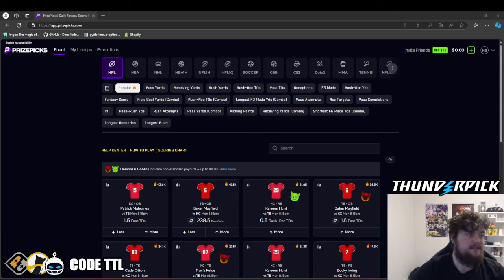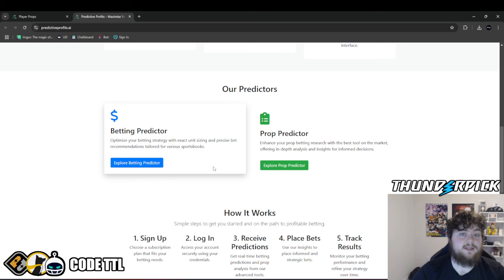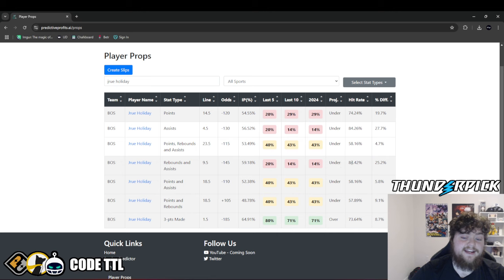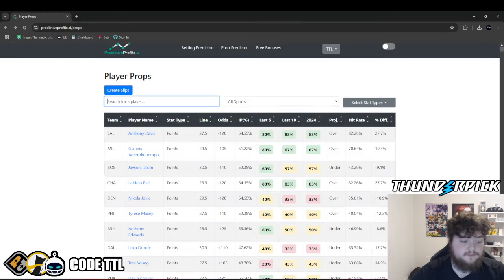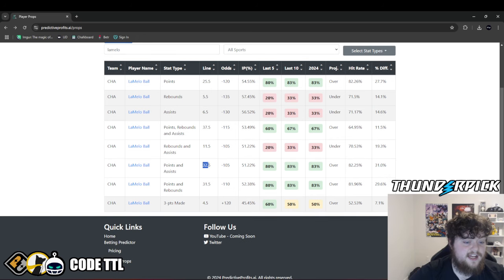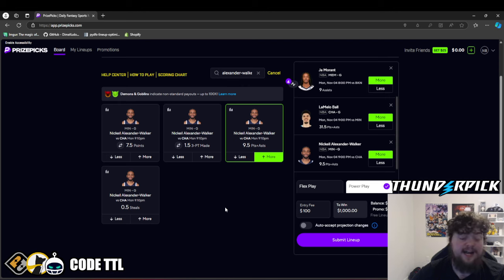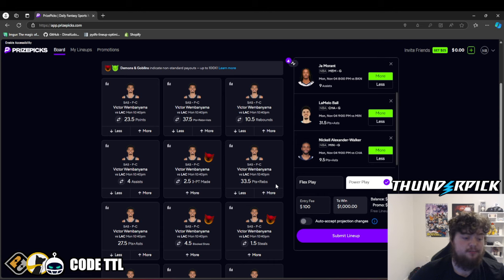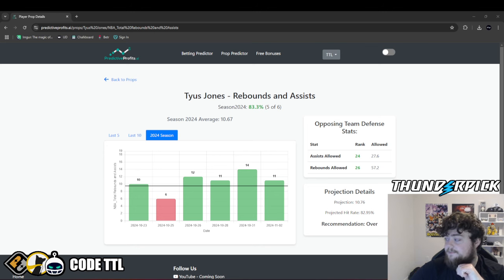BEST 5 NBA PLAYER PROP PICKS FOR PRIZEPICKS | MONDAY 11/4/2024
Become a VIP and get Complete Prop Slips for all Sites!

Use Code TTL for MASSIVE Bonus Offers!

#2. Rebet:
-Available in 47/50 states!

#6. Betr Picks:
-Use Code "TTLDFS" and get a FREE $250 ENTRY!